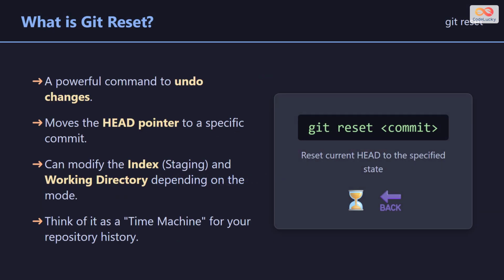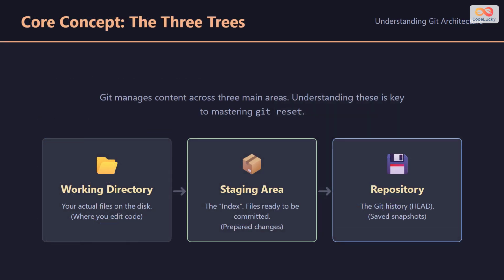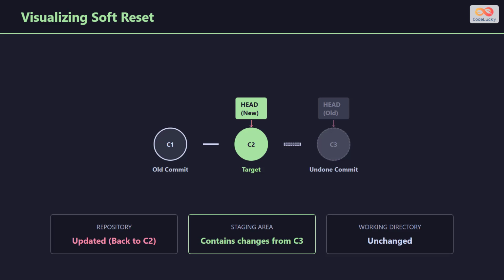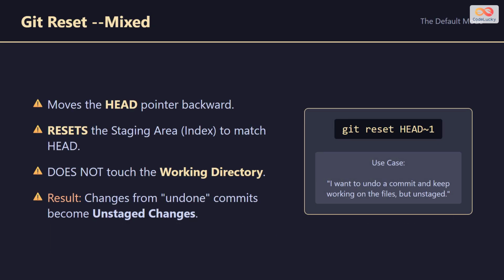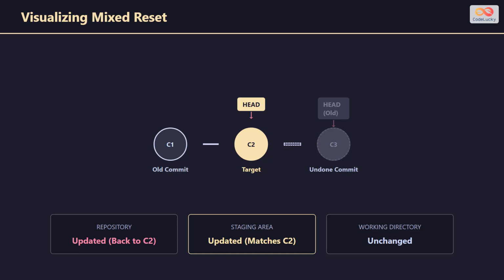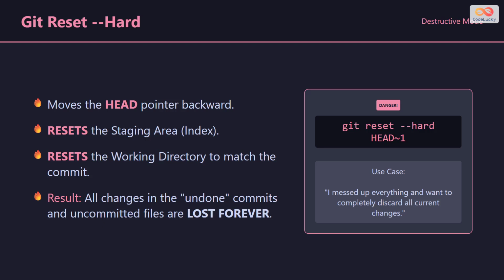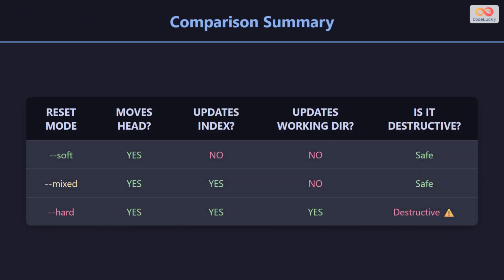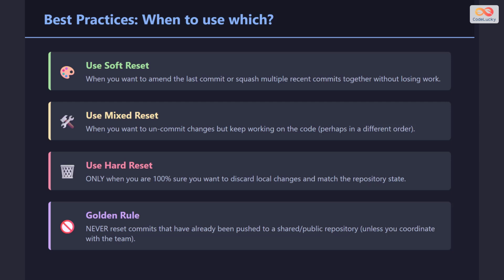Git Reset Explained: Soft vs Mixed vs Hard Reset (Visual Guide)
Confused about Git Reset? You are not alone! 🤯 In this video, we break down the three modes of `git reset`—Soft, Mixed, and Hard—using clear visual diagrams to help you understand exactly what happens under the hood.

We cover:
🔹 The difference between Working Directory, Staging Area, and Repository
🔹 How `git reset --soft` keeps your changes staged
🔹 Why `git reset --mixed` is the default and how it unstages files
🔹 The dangers of `git reset --hard` and when to use it
🔹 Best practices for managing your Git history safely

Whether you are a beginner or looking to solidify your version control skills, this guide will give you the confidence to use these powerful commands without fear of losing code! 🚀

Chapters:
00:00 - Git Reset Explained
00:17 - What is Git Reset?
00:37 - Core Concept: The Three Trees
01:03 - Git Reset --Soft
01:28 - Visualizing Soft Reset
01:56 - Git Reset --Mixed
02:18 - Visualizing Mixed Reset
02:43 - Git Reset --Hard
03:06 - Visualizing Hard Reset
03:30 - Comparison Summary
03:53 - Best Practices
04:15 - Conclusion
04:36 - Outro